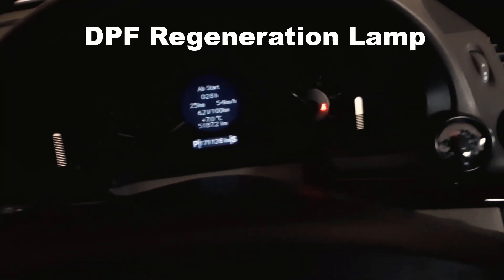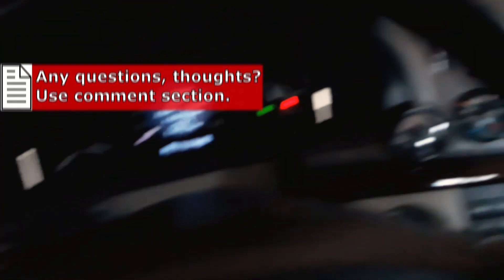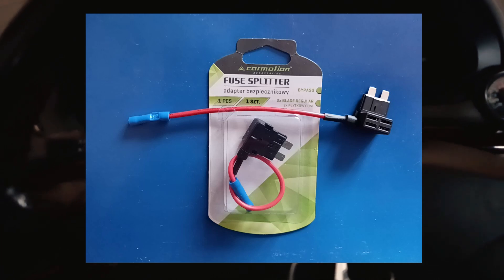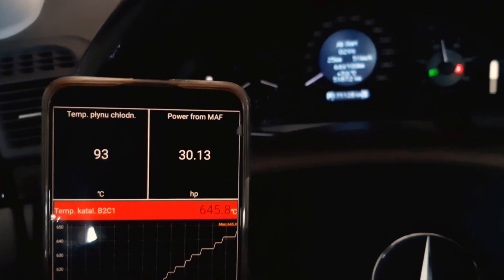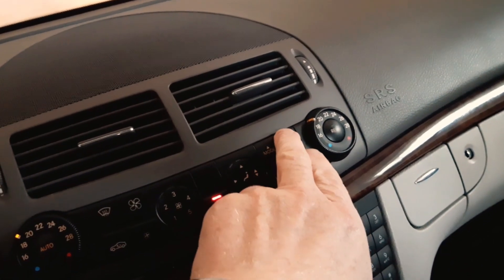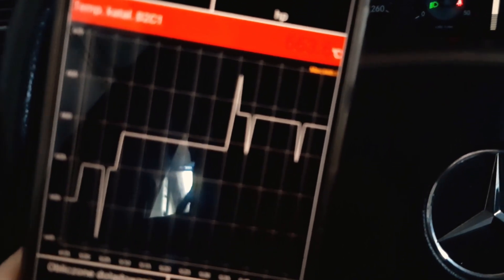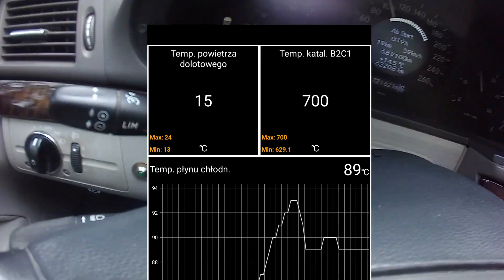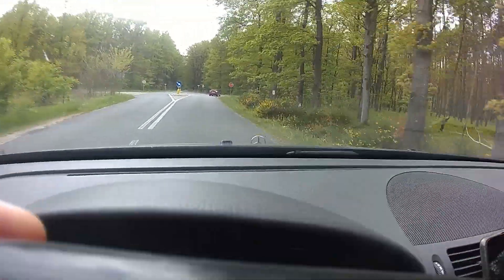Mercedes DPF Regeneration: My DIY Indicator & Temperature Measurement (OM646 Hack)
Today, I'm sharing insights into DPF (Diesel Particulate Filter) regeneration. I installed a DPF regeneration indicator, which allows you to see the difference between stationary and on-road regeneration.

Stationary Regeneration: I attempted a DPF regeneration while my car was stationary in the garage. Despite maintaining over 2000 RPM, the exhaust gas temperature (EGT) reached approximately 600°C. Interestingly, the alarm lamp remained illuminated. A diagnostic diagram confirmed the EGT peaked around 650°C during this stationary attempt.

On-Road Regeneration: In contrast, a DPF regeneration performed while driving yielded significantly higher temperatures. A separate diagram from an on-road regeneration shows the EGT exceeding 700°C, indicating a much more effective and complete process.

Conclusion: The Importance of Driving for DPF Regeneration: These observations highlight a critical point: efficient DPF regeneration is best achieved through active driving. The higher exhaust temperatures generated during driving are crucial for thoroughly burning off accumulated soot.
With my Mercedes (OM646 2.2L diesel), I typically observe a DPF regeneration cycle every 500-600 km (310-370 miles).

OBD2 ELM327 tool

Timestamps
0:00 Intro and overall information
0:38 Solution for DPF Regeneration Indicator
1:02 Why rear window
2:32 Temperature diagrams
3:10 Summary and end